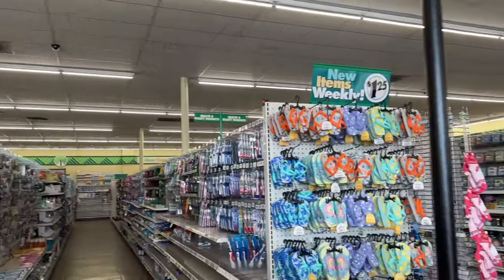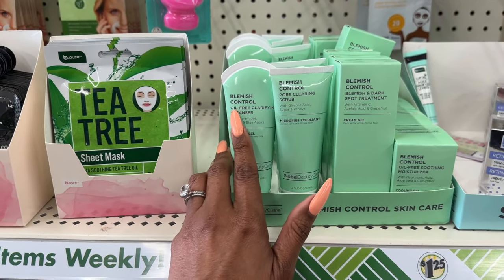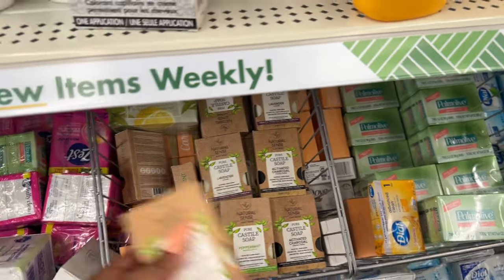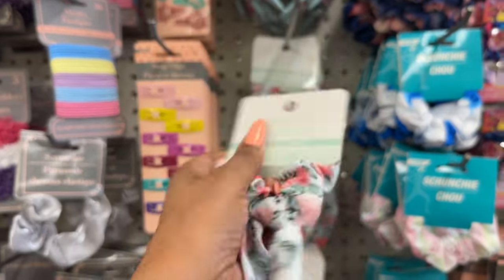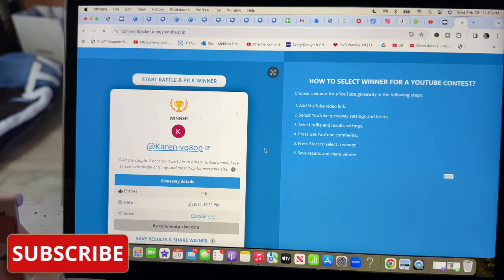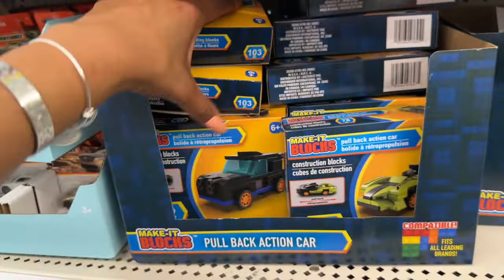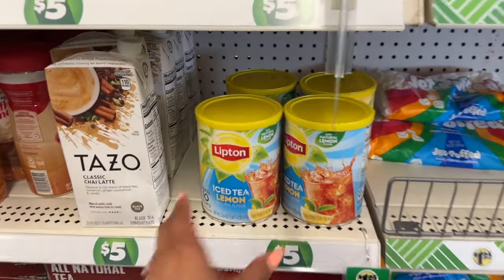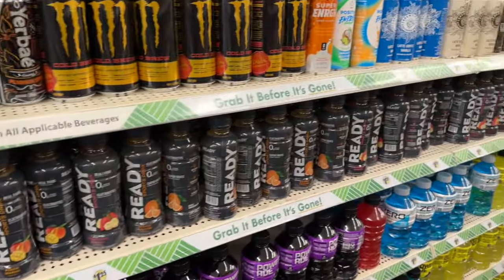Dollar Tree Shop W/Me🏃🏽‍♀️😱Dollar Tree Finds To Buy NOW🏃🏽‍♀️😱Dollar Tree Jackpot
Dollar Tree Shop With Me. New $1.25 Items at Dollar Tree. Dollar Tree Finds to buy now. dollar tree jackpot finds. Whats new at Dollar Tree this week.   Run to Dollar Tree. New Arrivals     @dollartree       Don't walk RUN to    @dollartree    for the deals. Lets look at my savings in this new Dollar Tree 2024 Shop with me video. Lets go to Dollar Tree for the best hidden gems and NEW items.  We're talking Bougie on a Budget Scoping out and Comparing prices and sharing what you should  buy  at Dollar Tree in 2024.   If you like to Shopping At Dollar Tree, then you'll love to shop with      @CouponingForACause    this new Shop With Me video. Dollar Tree Shop W/Me🏃🏽‍♀️😱Dollar Tree Finds To Buy NOW🏃🏽‍♀️😱Dollar Tree Jackpot

dollar tree shop with me. dollar tree finds to buy now. dollar tree jackpot. dollartree. couponing for a cause. dollar tree finds u need. what to buy at the dollar tree. dollar tree shopping. new arrivals dollar tree. dollar tree shop with me. sensational finds dollar tree. shop with me dollar tree. do it on a dime dollar tree. the deal guy. the daily diyer. chic on the cheap. bargain bethany. dollar tree run deals. dollar tree march 2024. whats new at dollar tree. dollartree 2024.

✨Address verification policy we ask that you email your address to claim your prize should shipping find the particular address has entered multiple times under multiple emails and names the winner will automatically forfeit their prize and another winner will be chosen at random✨